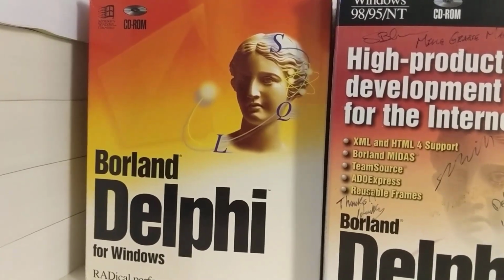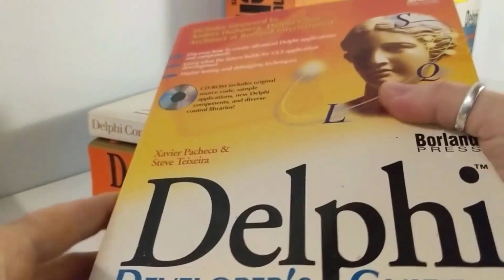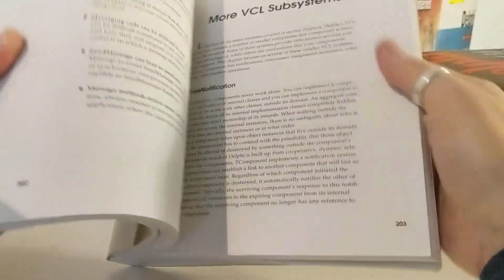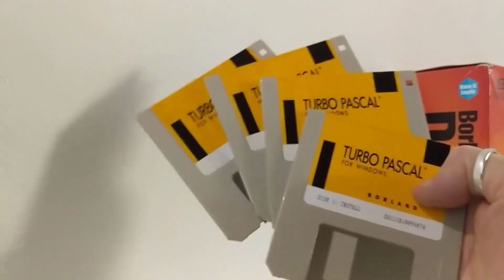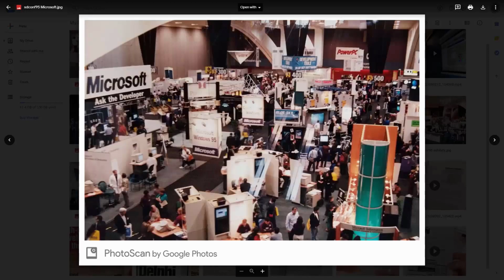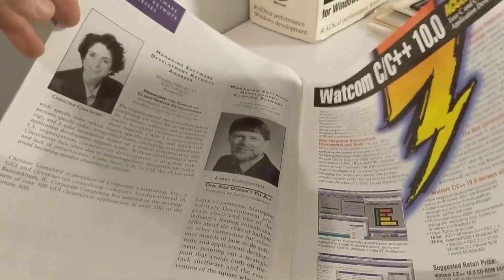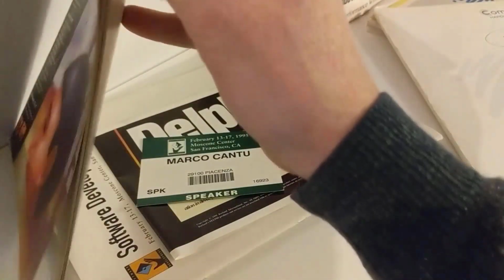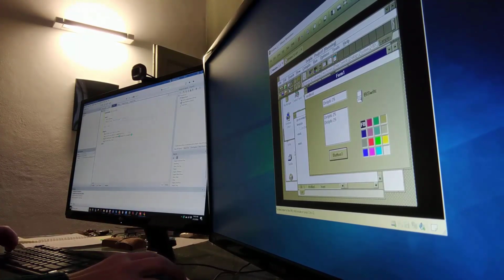A Look Back at Delphi 1 - Delphi25 Stories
Join Embarcadero's Marco Cantu as he goes back to the beginning with his stories of Delphi 1. Marco shows off an original copy, complete with disks and manuals, and recalls Delphi's official release events from back in 1995.